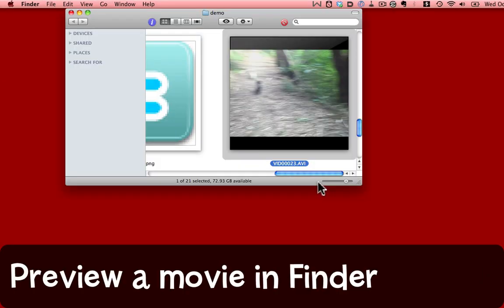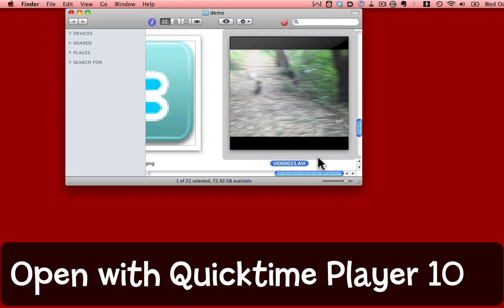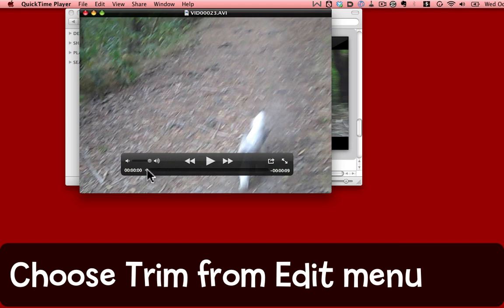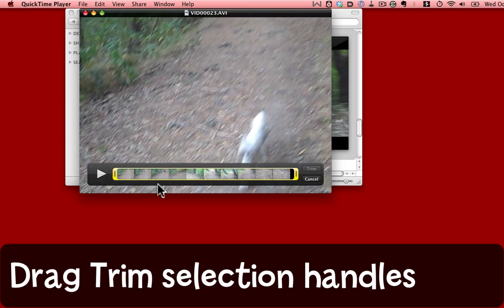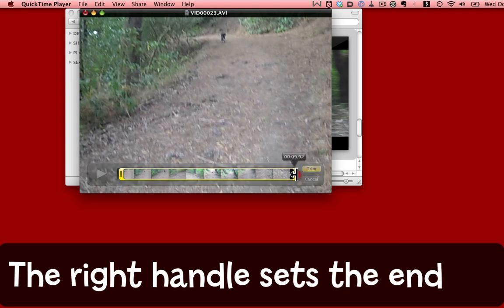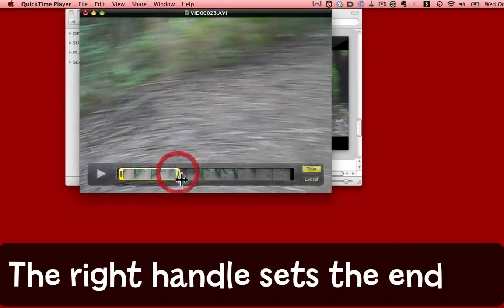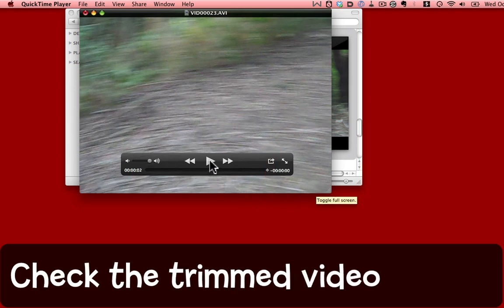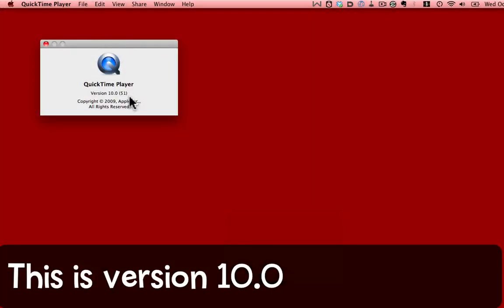How to Trim a Movie with Quicktime Player 10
Video to accompany MacTip #407, How to Trim a Movie with Quicktime Player 10. I use a tiny video clip of my dog running in Wellington's Town Belt to show how to trim away the beginning and end and leave just the few seconds of movie I want to keep.

Note: the poor quality video of the dog running after I've trimmed the movie is just an artefact of this production process. The quality in the actual movie was just as good as when I started.

Special note for those who are interested in Peter Jackson's Lord of the Rings movie. This tiny clip was shot just a few metres from where one of the scenes in the Jackson movie was filmed. It was the scene where Frodo and friends hide from the horsemen.

BTW: my original dog footage was shot with a Flip Mino.